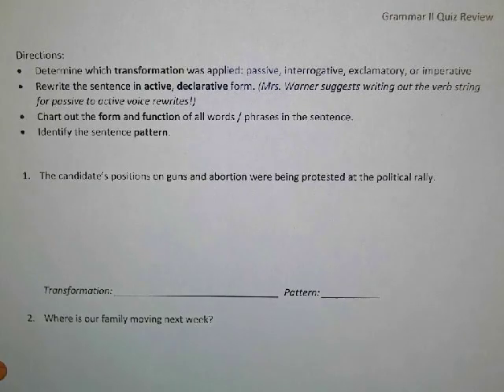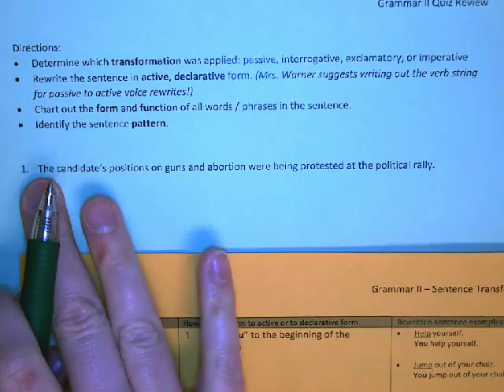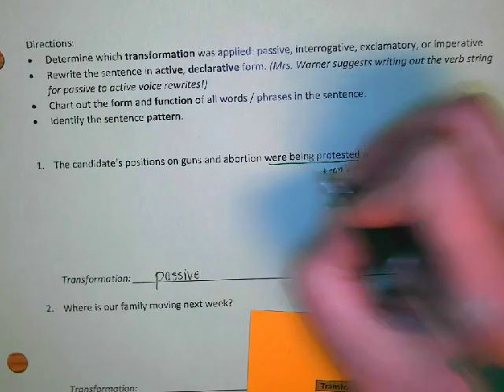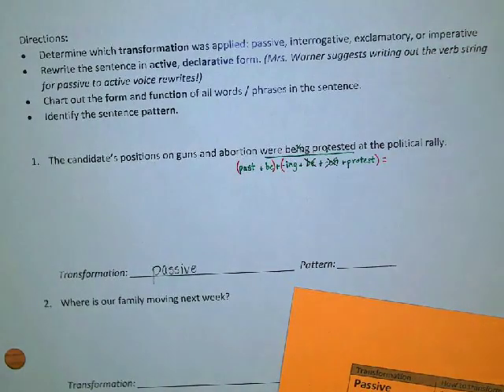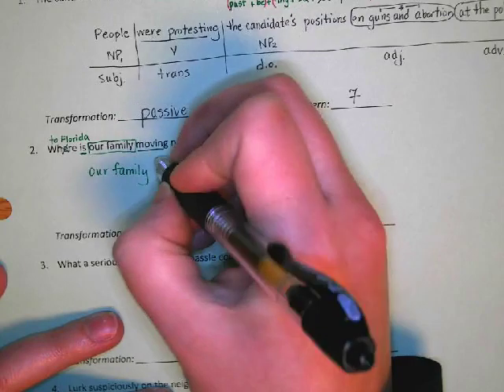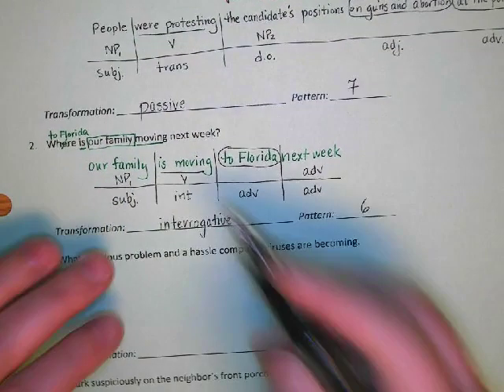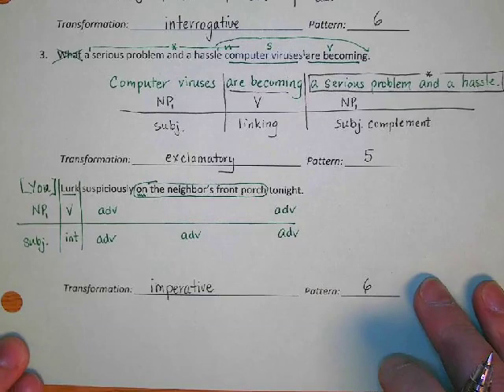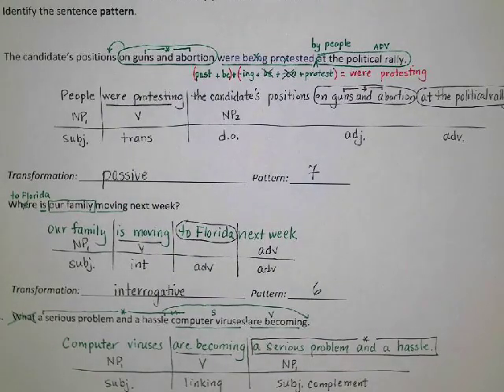Grammar Unit 2 Quiz Review (sentences 1-4)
These videos are designed to help Mrs. Warner's high school English students work through the exercises in Kolln & Funk's Understanding English Grammar (6th edition) book.  Students should have read through the assigned section of the book before viewing the video.  Students are expected to report to class having completed the exercises in the video (for homework). This video is designed to prepare students for the Quiz on Grammar Unit 2 and covers the first four sentences on the Quiz Review handout.